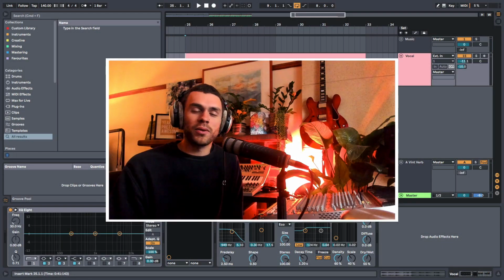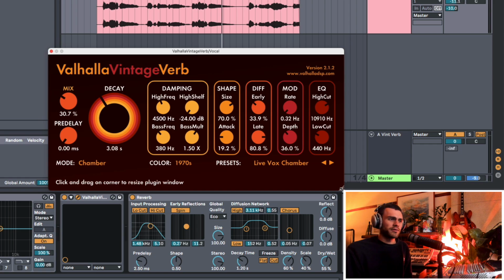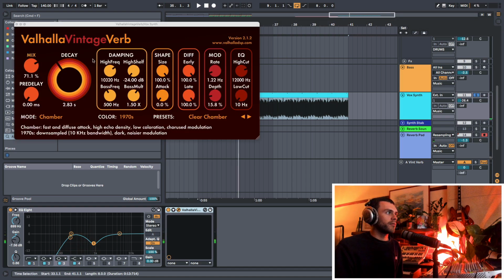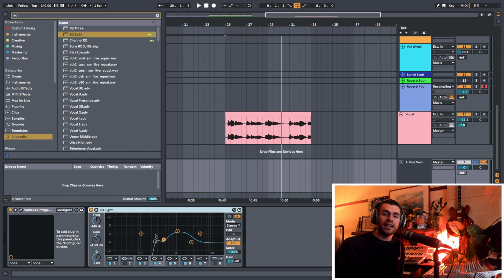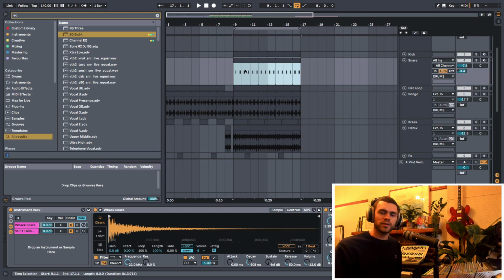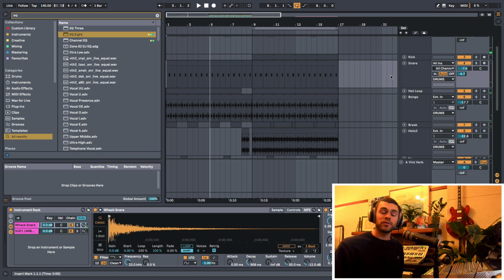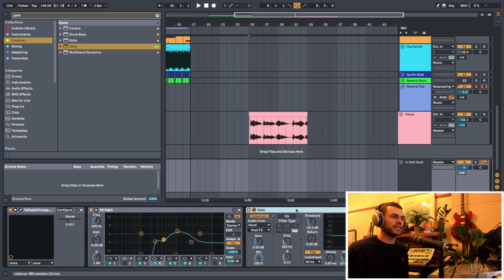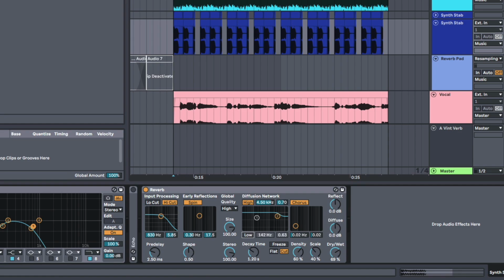7 Reverb Mistakes Most Producers Make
Don't make the same mistakes I once did!

Reverb is sometimes a tricky device to master. Its become essential in modern electronic music production to give our tracks a sense of space and depth, however it can easily mess up your track if used incorrectly.

Let me take you through 7 reverb mistakes I hear music producers make, and how you can avoid them in your own tracks.

0:00 Intro
0:25 Mistake 1: Not Fully Understanding Reverb
2:13 Mistake 2: Not Using Return / AUX Tracks
3:56 Mistake 3: Forgetting to EQ Your Reverb
5:25 Mistake 4: Ignoring the Predelay
7:07 Mistake 5: Forgetting to Check Reverb in the Arrangement
9:33 Mistake 6: Drowning Out Vocals
11:11 Mistake 7: Not Experimenting with Reverb for Sound Design